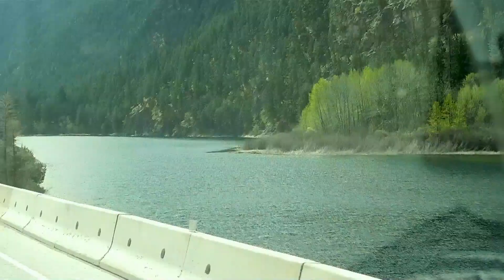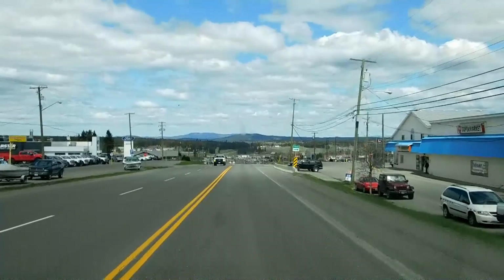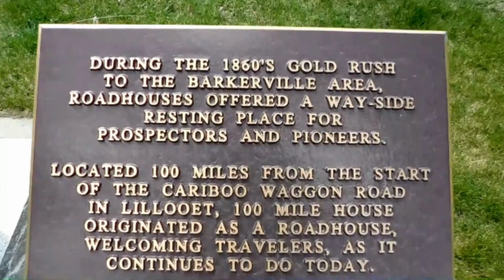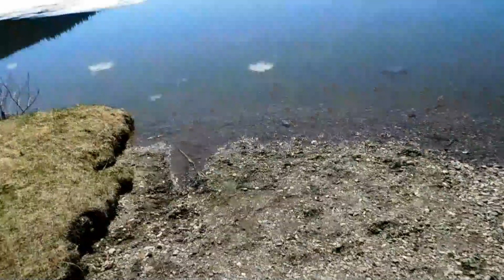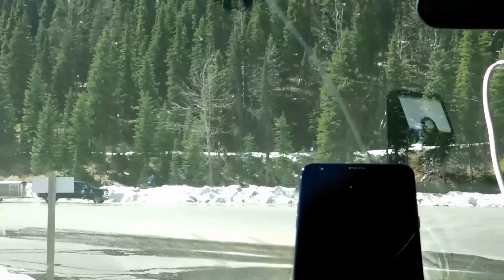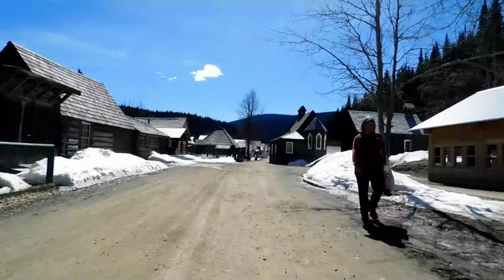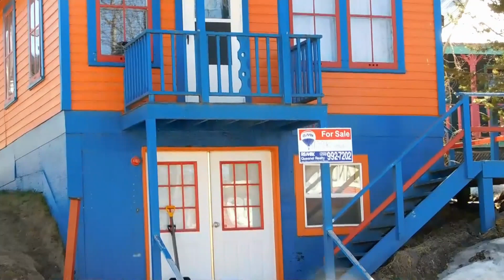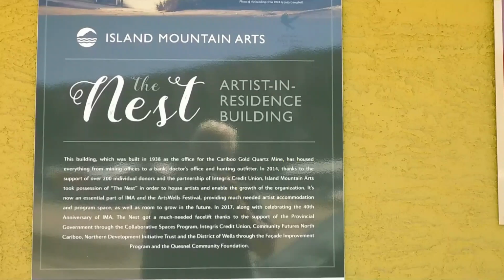Barkerville and Wells BC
Barkerville was the main town of the Cariboo Gold Rush in British Columbia, Canada, and is preserved as a historic town.

I drive a 2003 Chevy Express 2500 Cargo Van that I built out myself and turned into a camper van.
I have 300 watts of solar and 400 amp hours of AGM batteries.
Join me as I travel around the country in TheDanVan sightseeing this great country of ours.